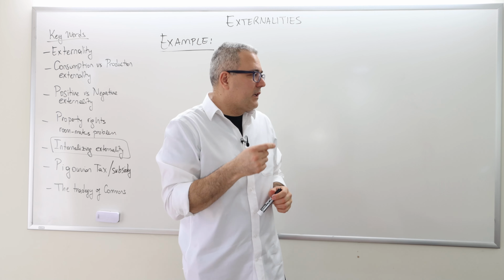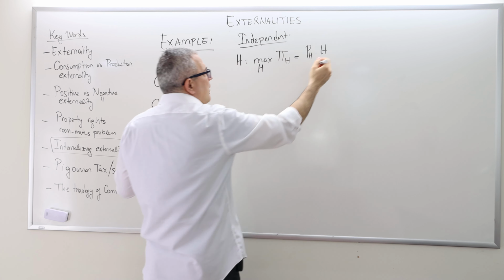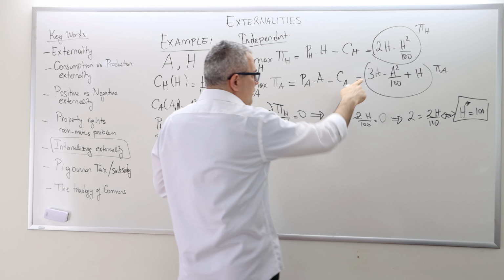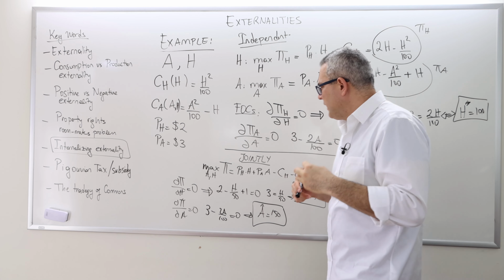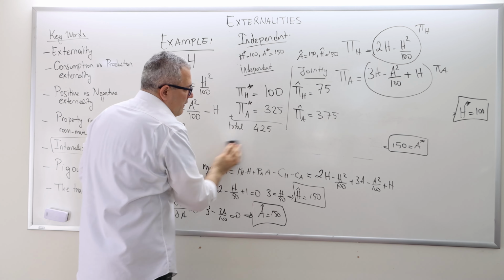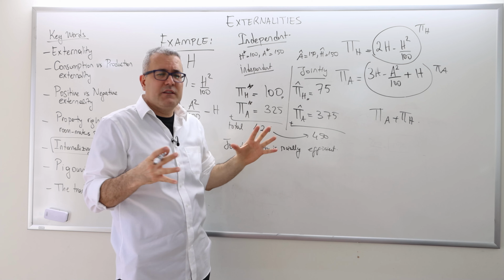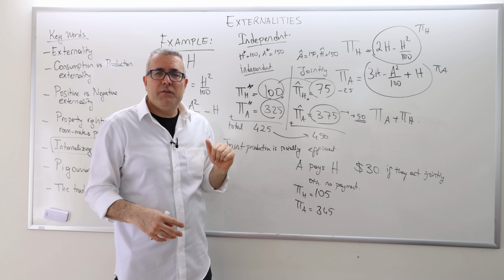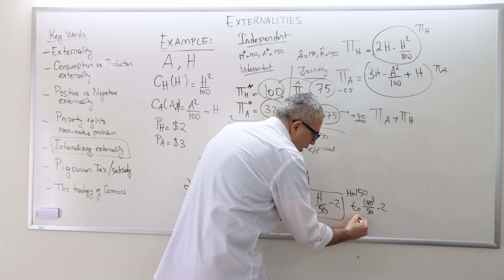(IME2) Chapter 9 - Video 5: The Pigouvian Subsidy; A Numerical Example.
In this episode, I discuss how we calculate the Pigouvian subsidy using a numerical example.